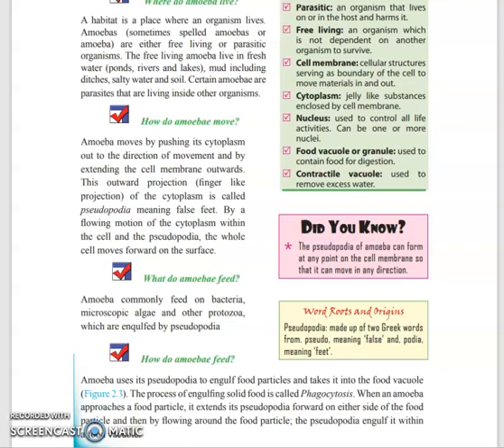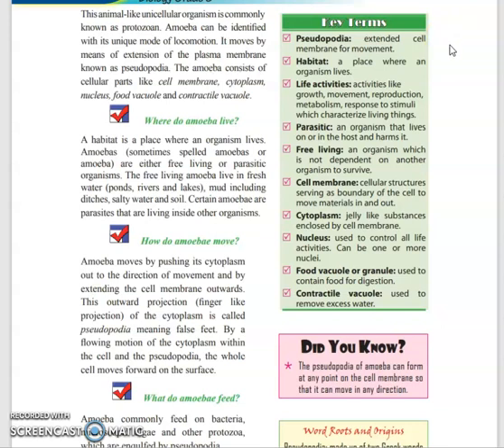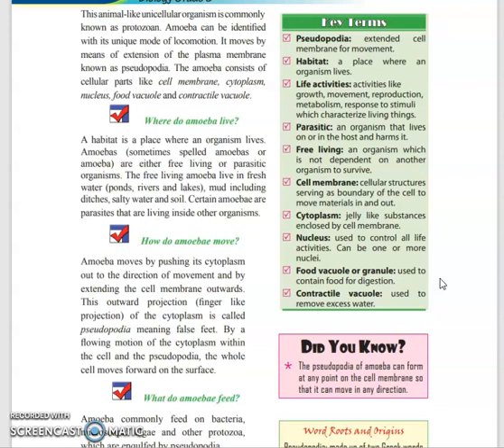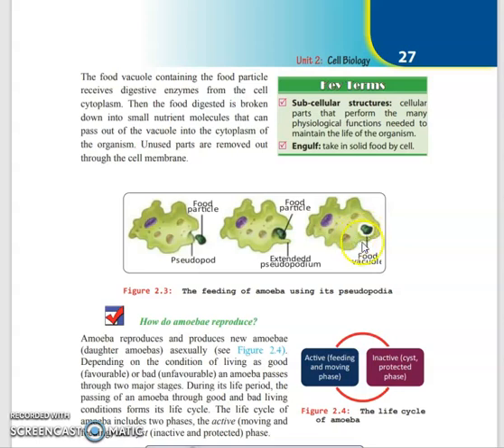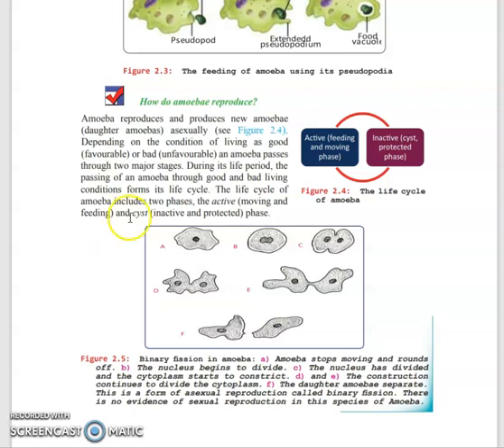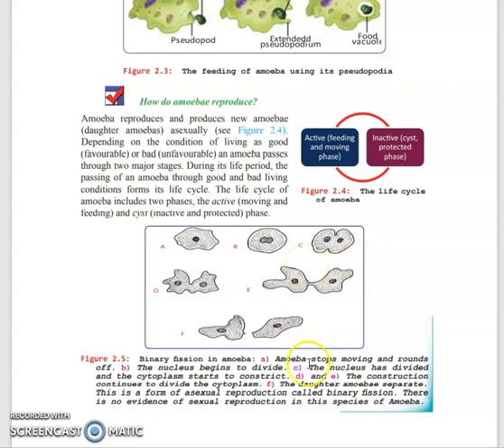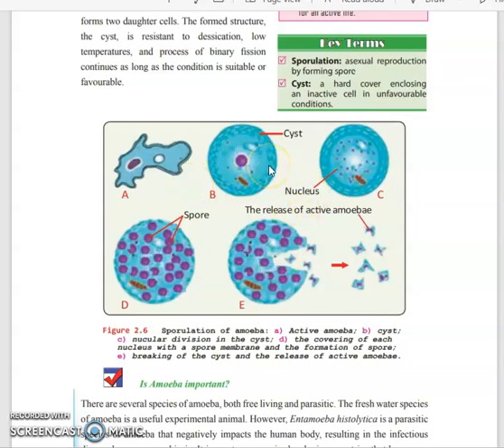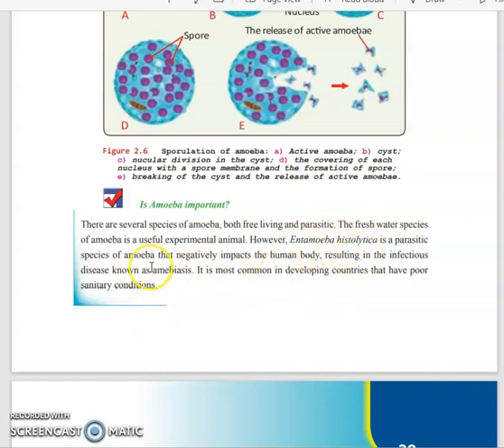How amoeba feeds and its reproduction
Hey guys today’s video is about amoeba: how it feeds, moves and we also dive into its sub cellular structures.
Is amoeba important?
Find out by the end of this video!